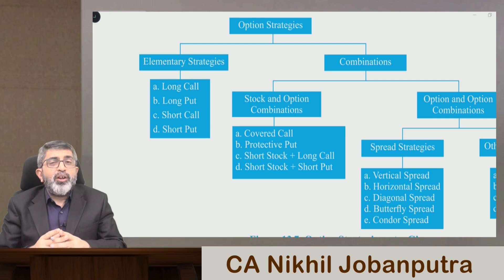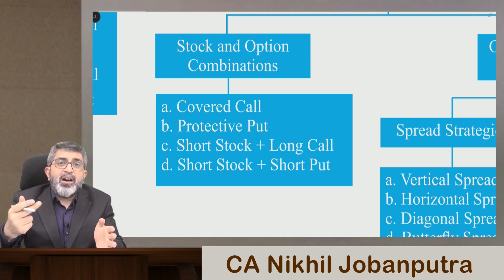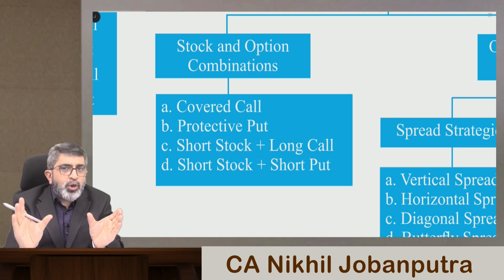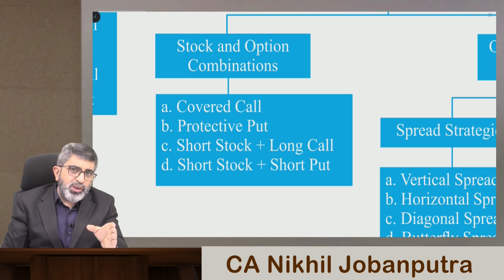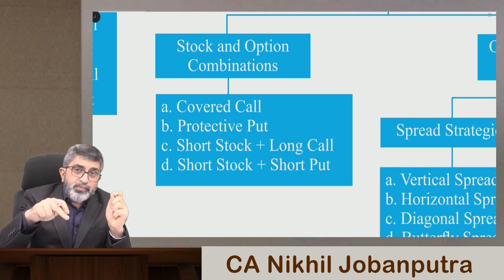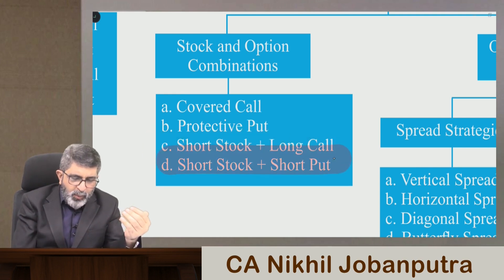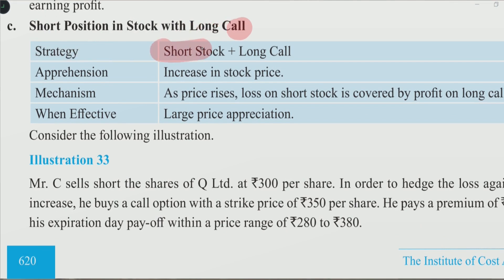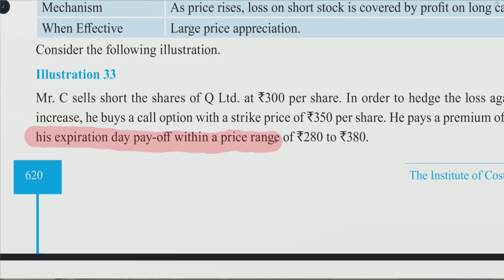Options Strategies (Part 4) | CMA Final SFM, CA Final AFM